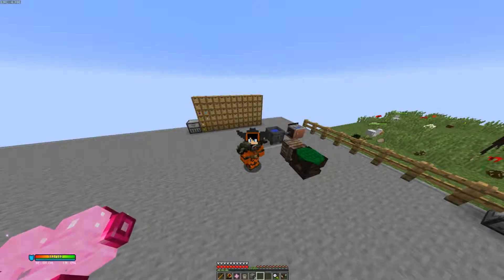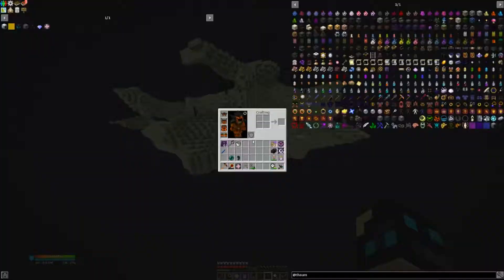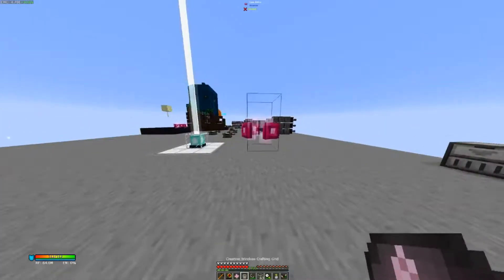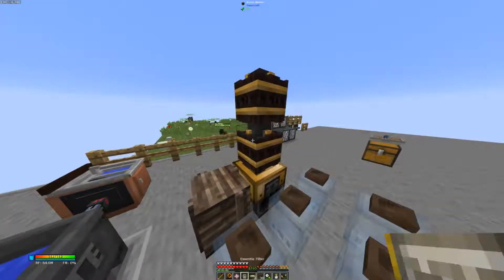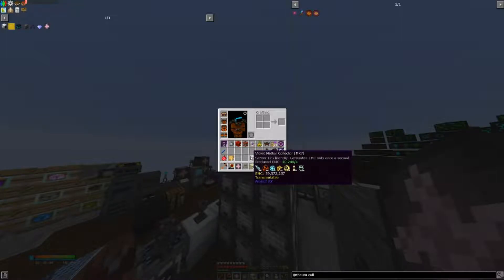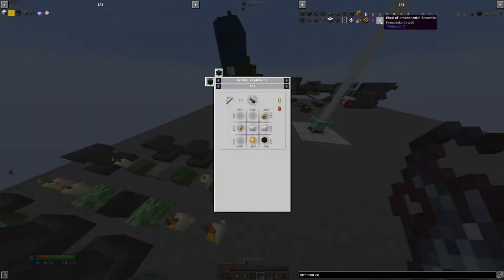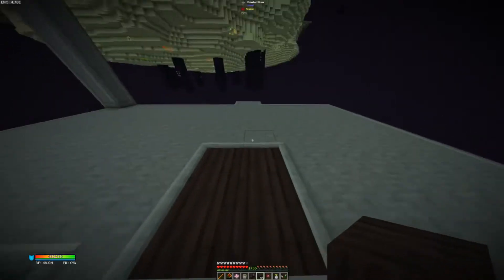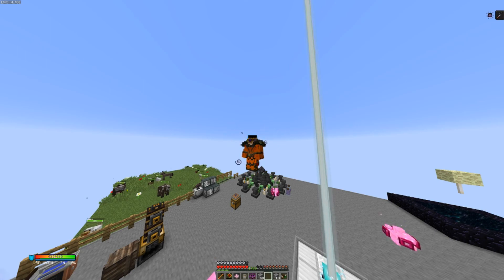FTB Sky Odyssey - Ep 21 - Thaumcraft and Getting primordial pearls